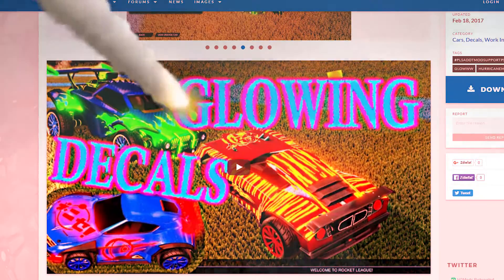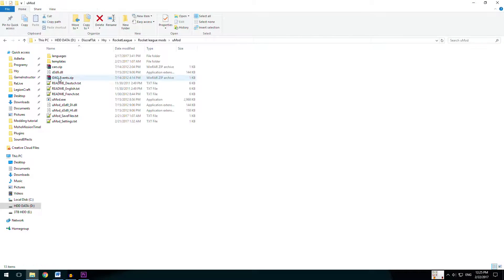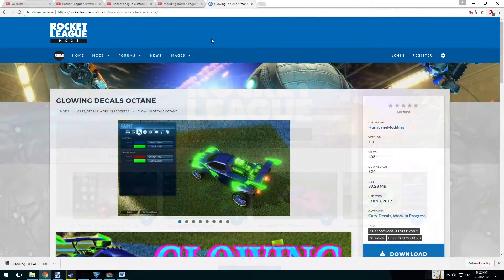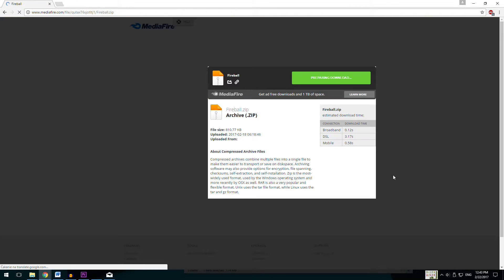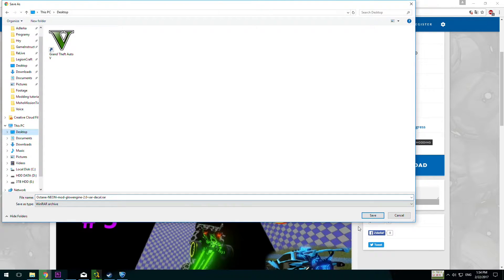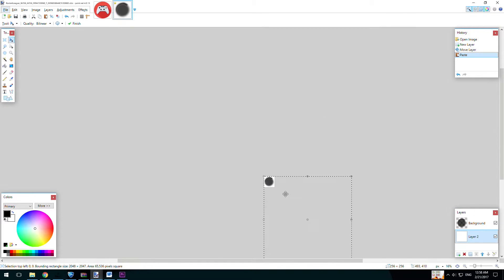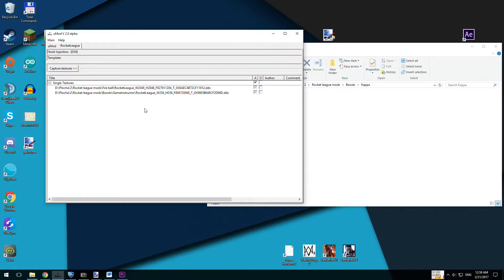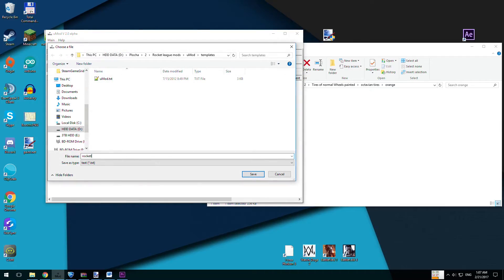How to mod Rocket League - Tutorial